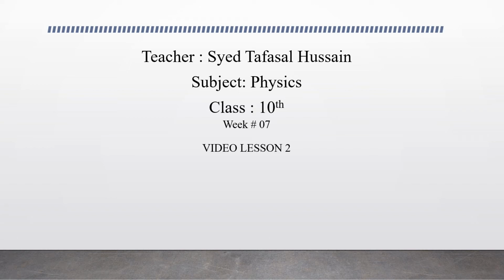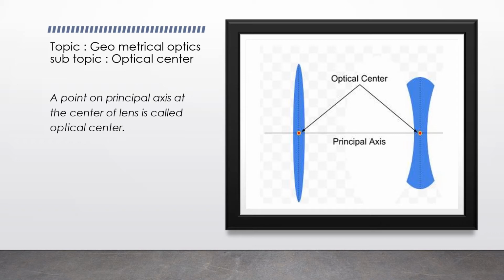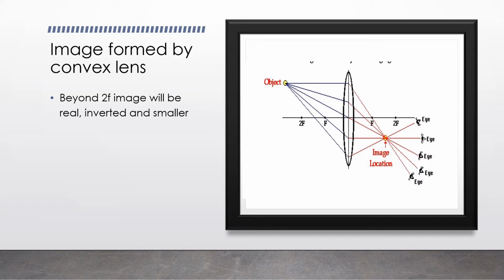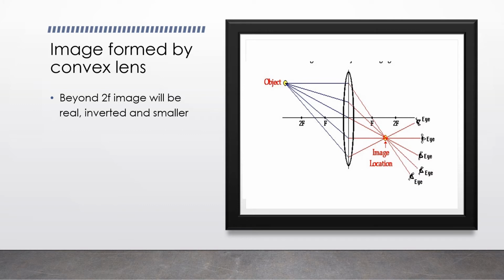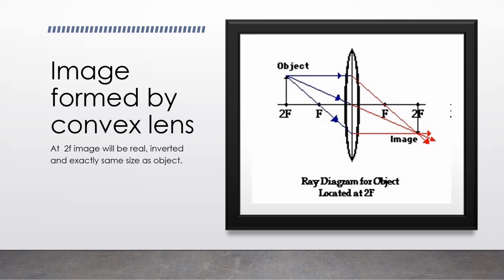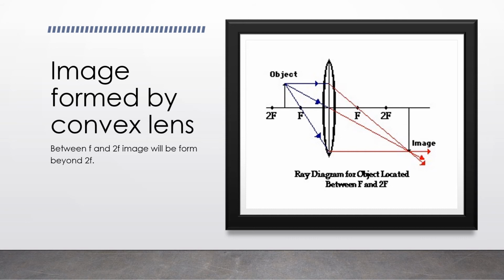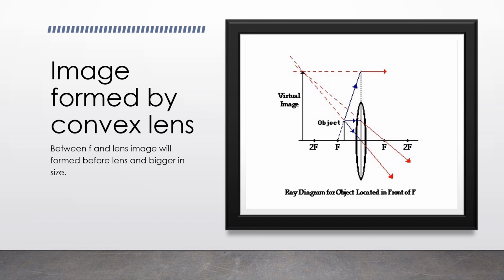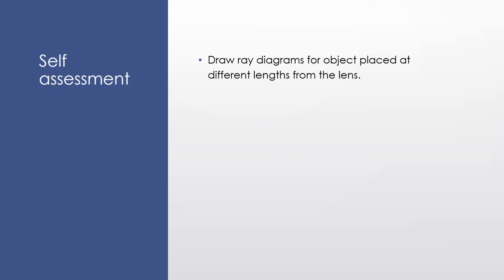Geometrical Optics - Image formed by Lens - Class 10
This lesson is taught by Sir Tafasal Hussain.